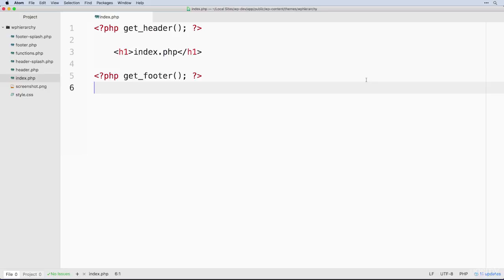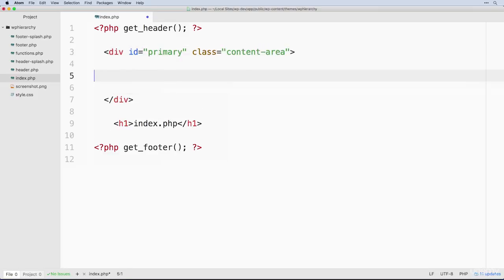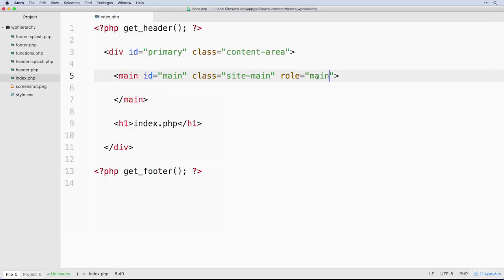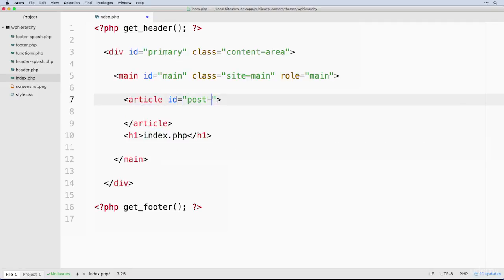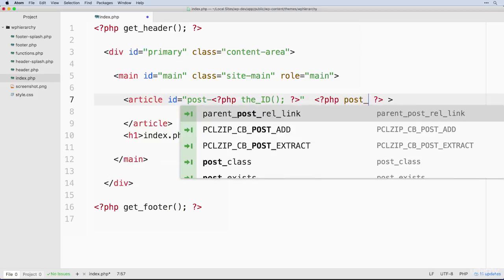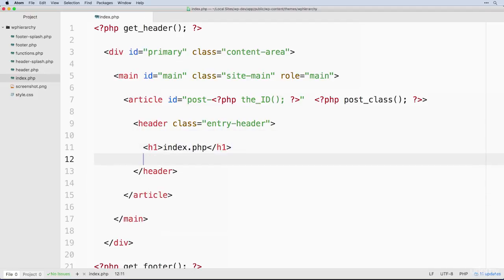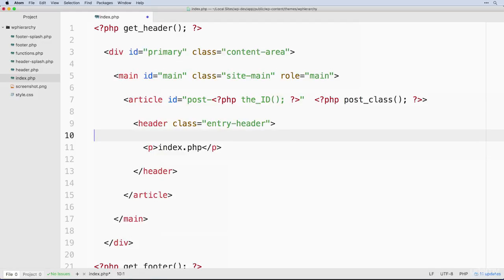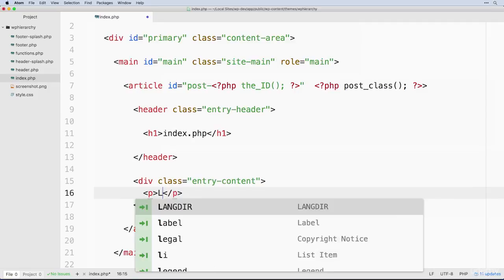040 Adding Markup to a Theme Part 2